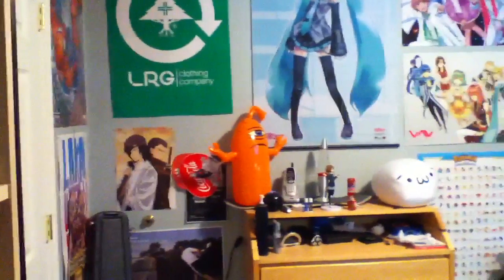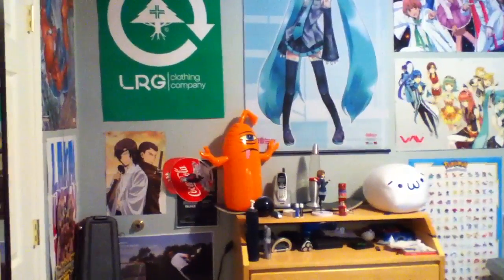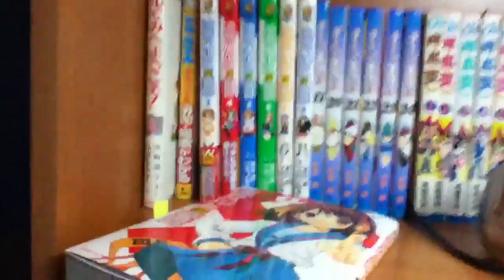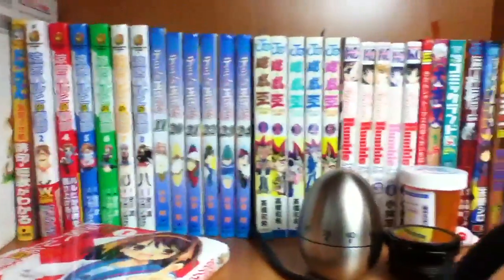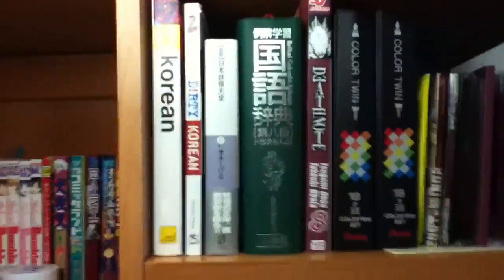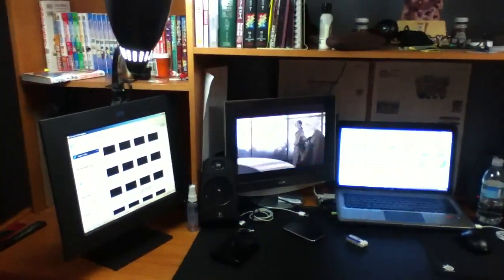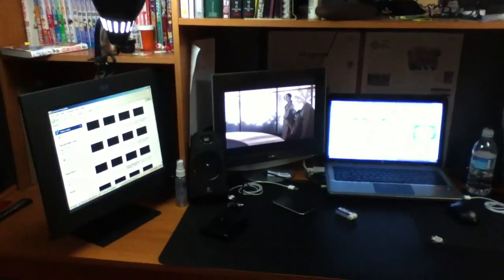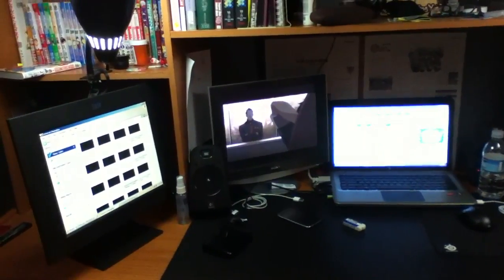Matt's Original 2011 Room Tour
***MY LINKS***